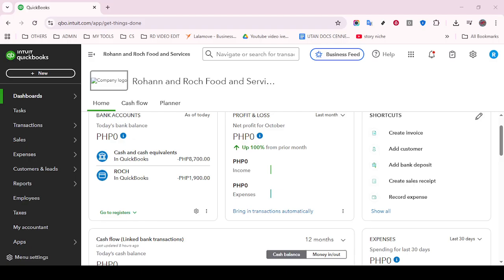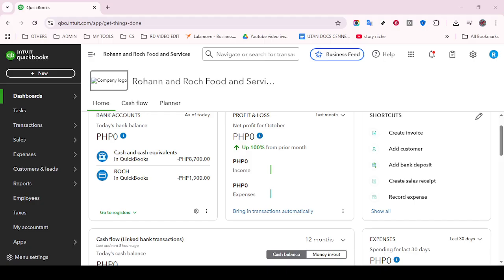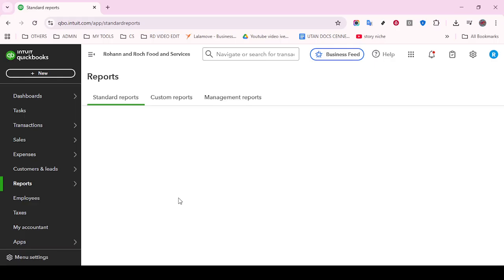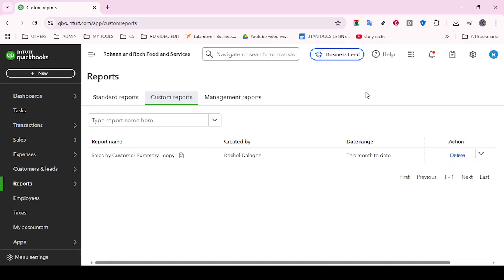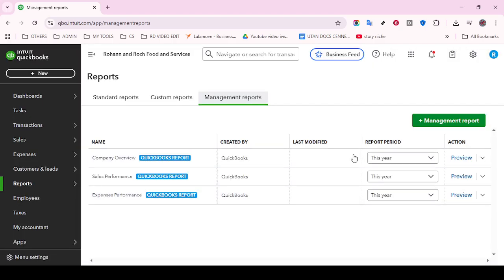How to Compare Reports in QuickBooks Online Full 2025 Guide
Discover the easiest way to compare reports in QuickBooks Online with our full 2025 guide! Whether you’re tracking financial performance, analyzing business trends, or preparing for tax season, knowing how to effectively compare reports is essential. This comprehensive tutorial covers everything from generating side-by-side reports to using built-in QuickBooks tools for detailed comparisons. Perfect for accountants, business owners, and financial professionals, this guide ensures you master report comparisons to make informed decisions and optimize your business strategy. Stay up-to-date with the latest QuickBooks Online features in 2025 and elevate your financial insights like a pro.